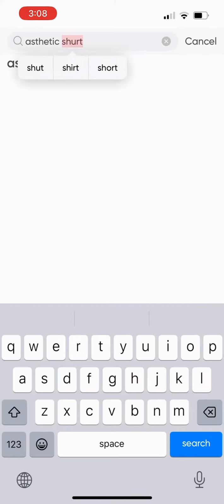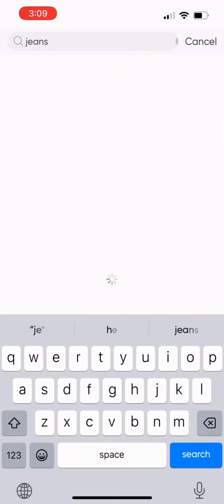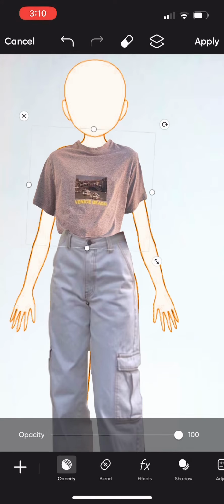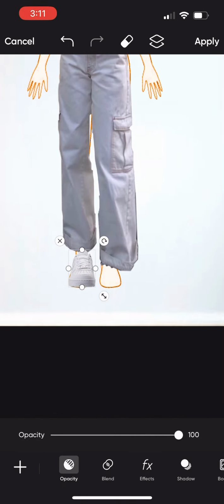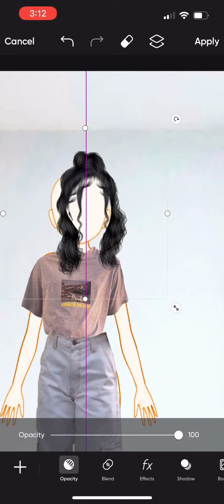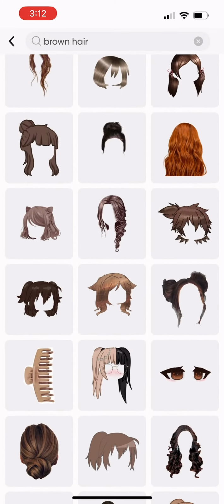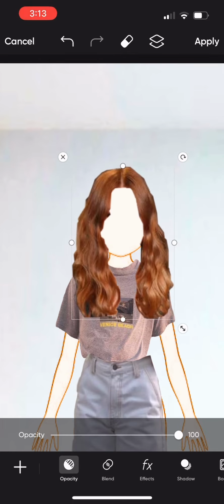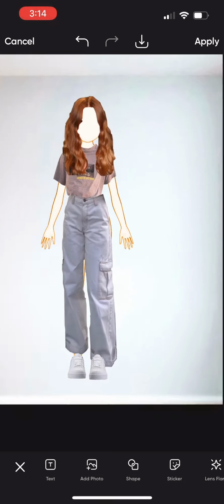Random vid lol